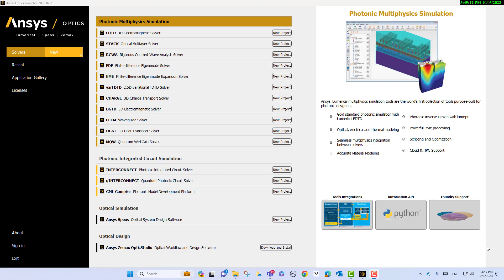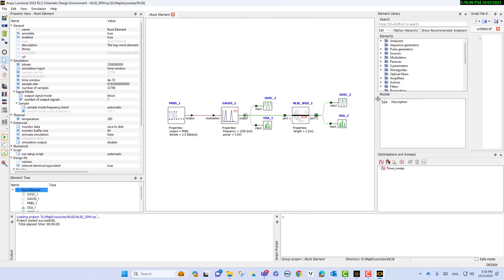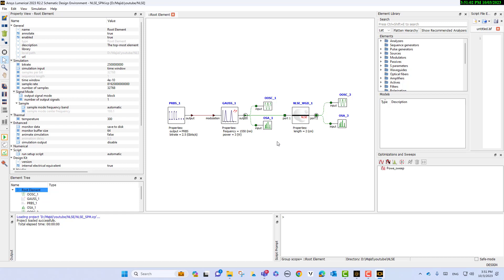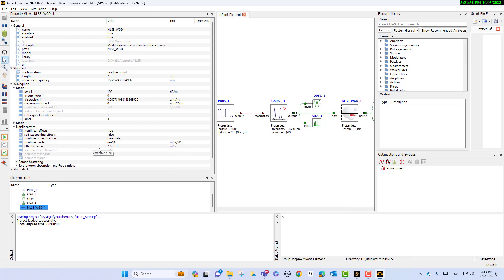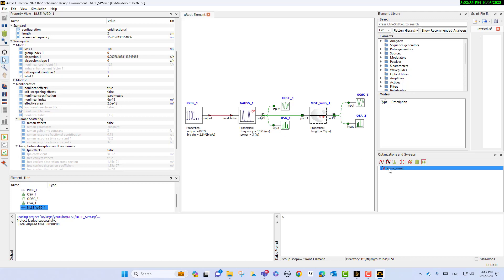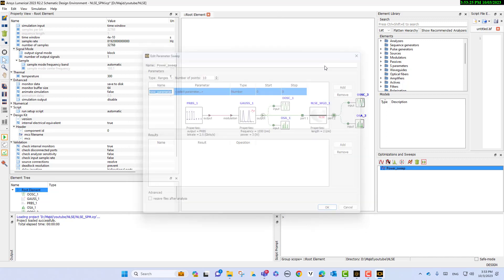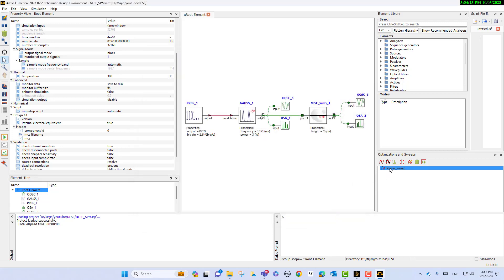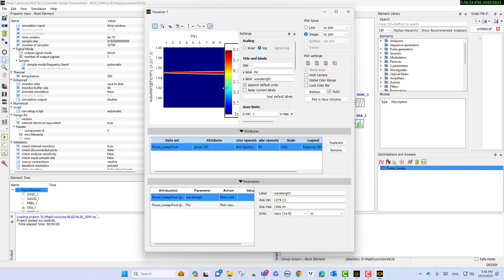Simulating Self-Phase Modulation (SPM) in Lumerical INTERCONNECT | Optical Nonlinear Effects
Explore how Self-Phase Modulation (SPM) can be modeled using Lumerical INTERCONNECT in this hands-on technical session.
We examine the physics behind SPM using the Nonlinear Schrödinger Equation (NLSE), highlighting the Kerr effect and its impact on spectral broadening in optical waveguides.

This video walks you through setting up the NLSE Waveguide (NLSE-WGD) component, defining simulation parameters, and analyzing frequency-domain spectral effects under varying input powers.

🔍 Topics Covered:

Understanding the NLSE and its nonlinear term

Modeling the Kerr effect and phase shift

Simulating spectral broadening with increasing power

Extracting key performance characteristics from waveguide circuits

Whether you're designing integrated photonic circuits or studying nonlinear behavior in waveguides, this simulation guide provides critical insights using Ansys Lumerical tools.

👨‍💼 Need expert support in optical modeling, simulation workflows, or nonlinear photonics?
We offer mentoring, training, and full-cycle consulting with Ansys Lumerical, Speos, and OpticStudio.

Majid Ebnali Heidari, Ph.D.
Technical Manager - Photonics
Ozen Engineering, Inc. – Ansys Elite Channel Partner
America’s Channel Partner of the Year: 2015, 2018, 2021, 2023